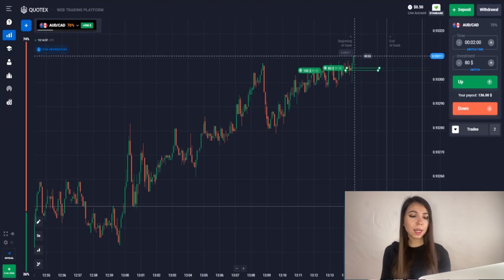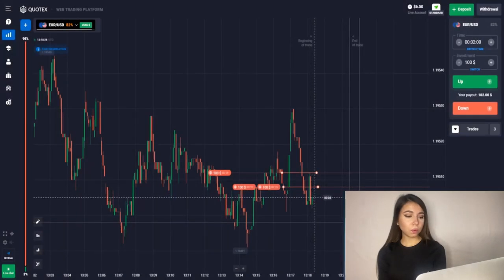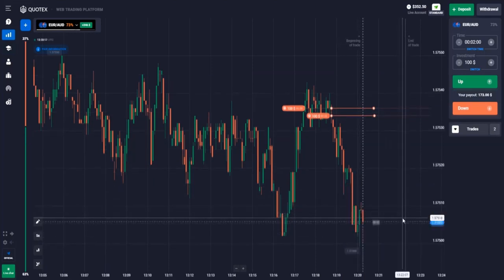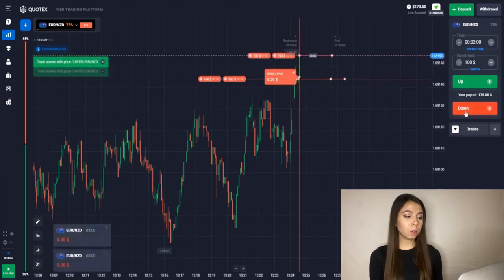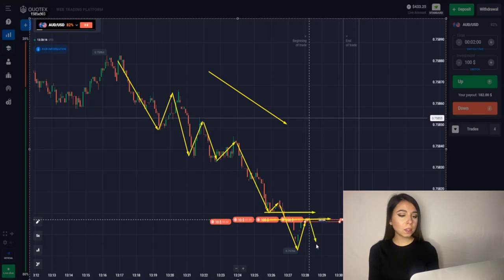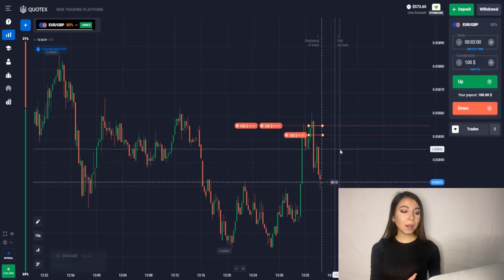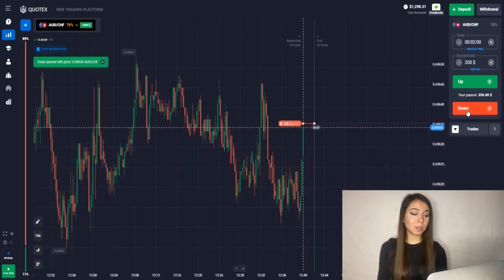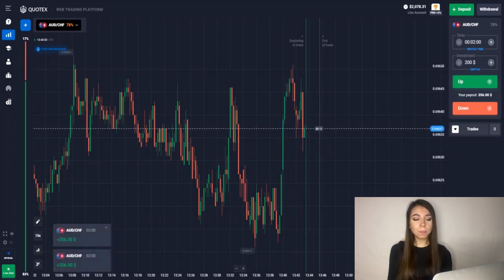$200 TO $2000 Best Binary Options Strategy 2021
Hi! My channel Win Baby Trader is made for tutorials and learning how to earn money on binary options.

TO GET BINARY OPTIONS SIGNALS WRITE HERE:

My Official Links:  W  h  a  t  s  a  p  p : +  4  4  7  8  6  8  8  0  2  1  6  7

WRITE THE WORD "START"